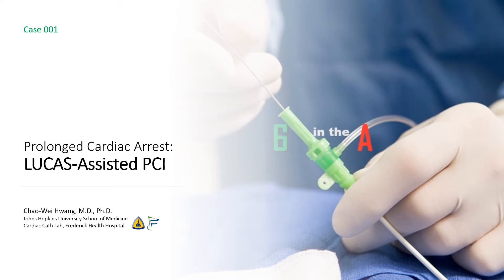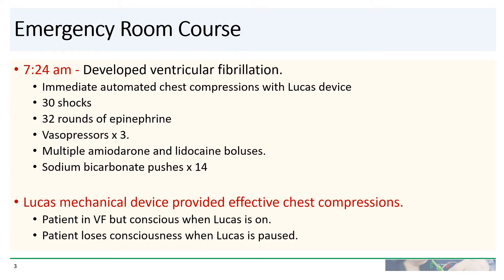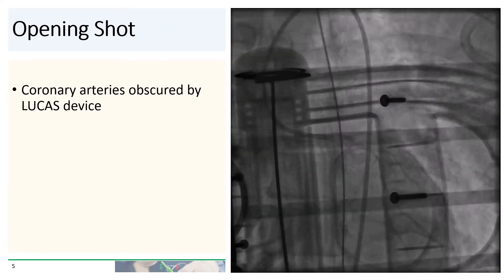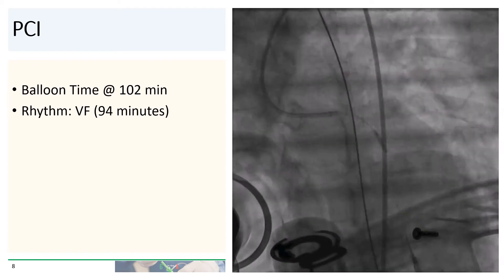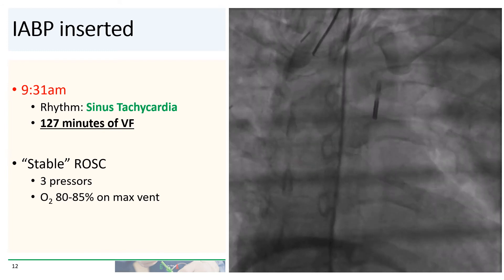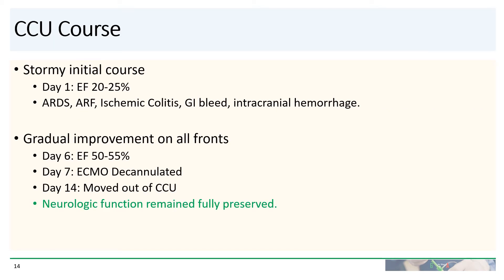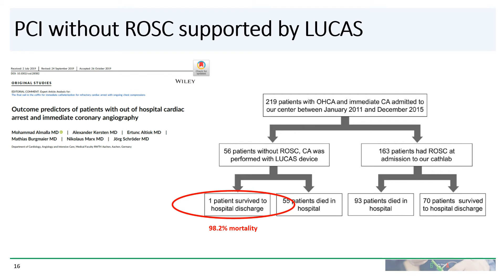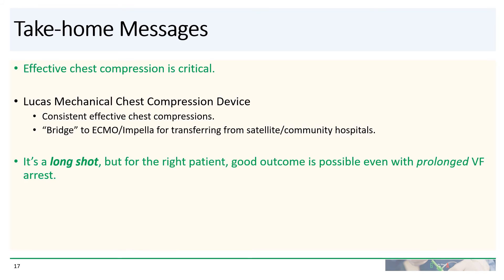PCI during cardiac arrest using the LUCAS device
We discuss a case of PCI during VF arrest supported by the LUCAS device in the cath lab. Despite being in VF for 127 minutes, the patient had a remarkably good outcome.